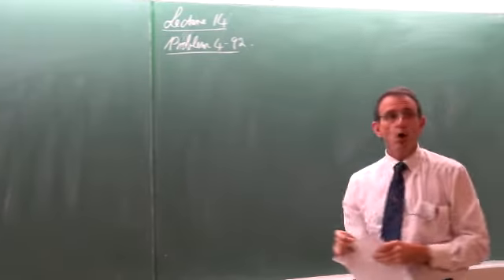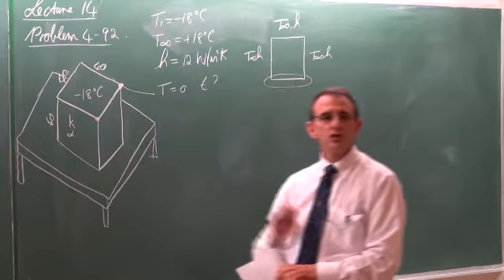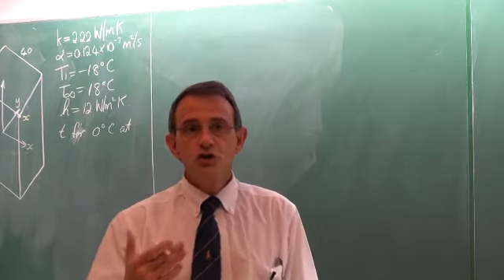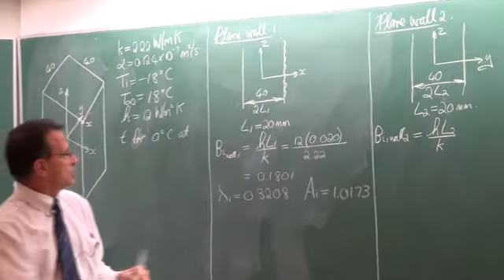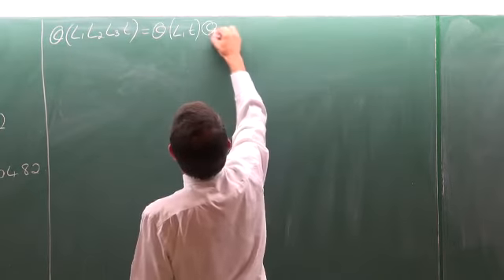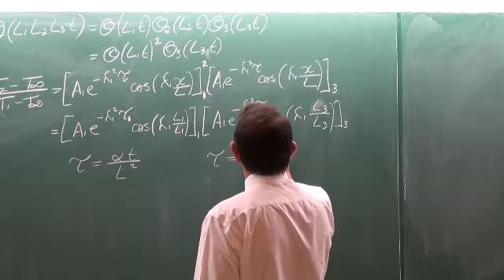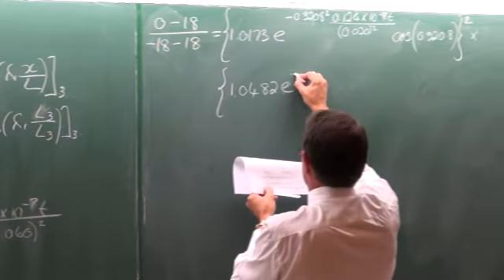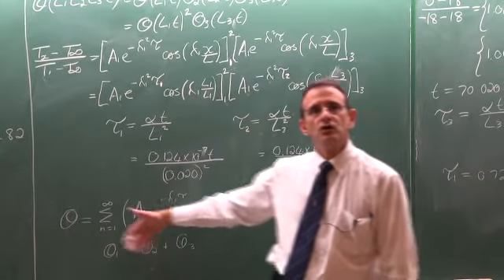Lecture 14 (2013). 4.4 Transient heat conduction in multidimensional systems (continue)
Lecture 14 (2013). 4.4 Tranhsient heat conduction in multidimensional systems (continue). Material: Chapter 4 in Cengel and Ghajar. Lecture by Prof JP Meyer, University of Pretoria, Pretoria, South Africa